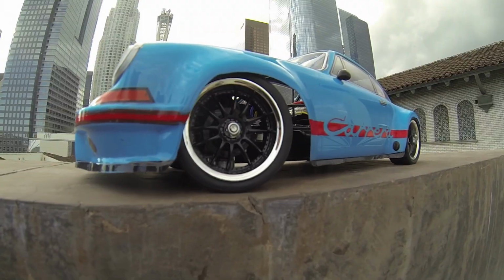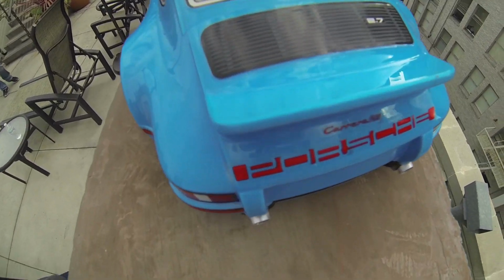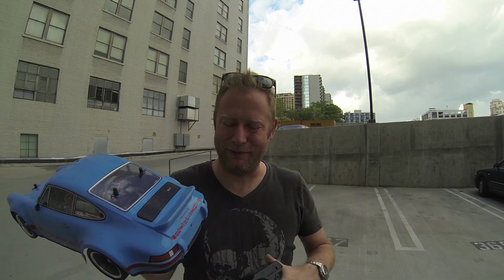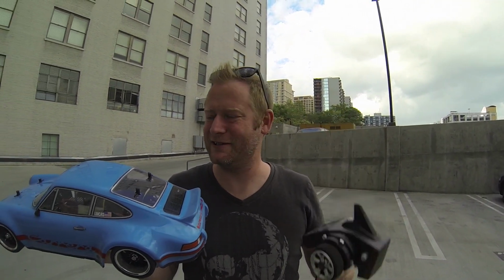Tamiya TT02 Carrera RSR First Run - UrbanRcLA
Love this Tamiya TT02 Carrera RSR that I custom built. Due to the overwhelming requests to do a run video of this shelf queen I have decided to make one. So if I break it, it's all your fault!

If you want to try to put a Tamiya TT02 Carrera Kit I found a great price on one here. Check it out!

I get my RC parts and accessories from AsieaTees.com

Introducing the NEW Radio Control Network!